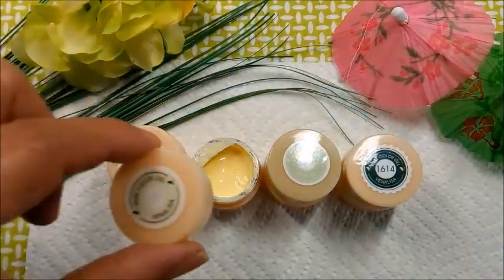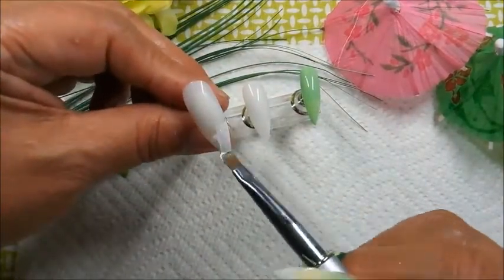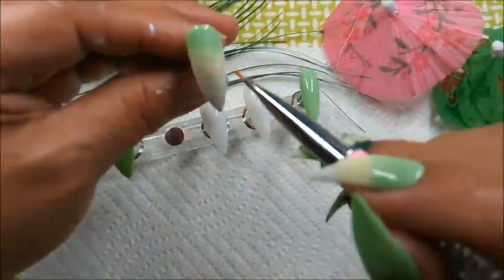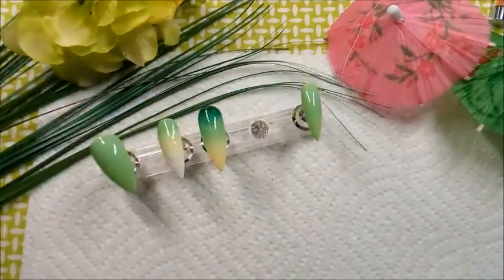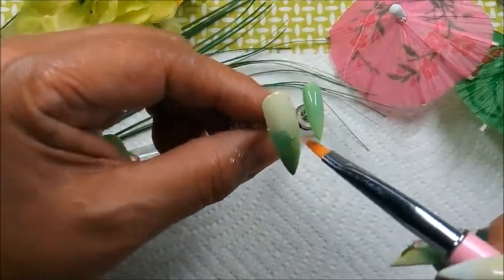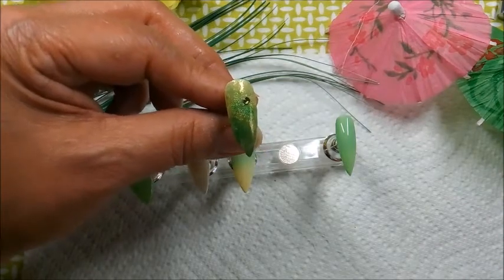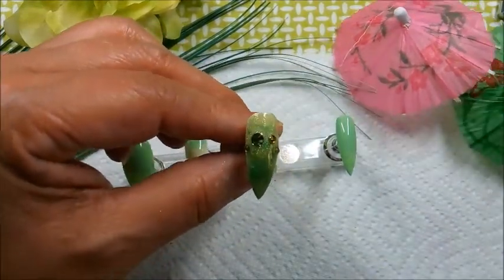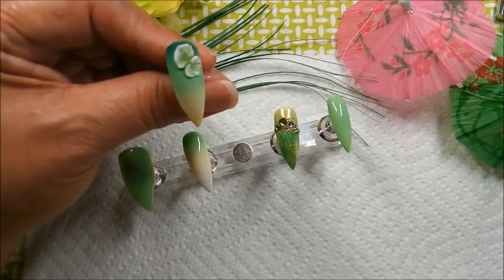Ombre Pastels Nail Collab hosted by Loved by Verdie Nails... We are going on NAIL-CATION !!1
Pick You Color nail channel,

Hi everyone,  Hi NailTubers!!!

This is part of a nail collab hosted by Loved by Verdie Nails in which we were asked to do ombre pastels.  Thank you Verdie!!

This turned out to be a great collab as each of us ended up turning in different versions of ombre so there are many helpful tips with each style of our videos!

A pleasure to meet you ladies, and thank you for your support and assistance during this collab.

Be sure to check out the beautiful work from all the other participants too!!!

note:    It's easier to locate and watch it all in the playlist